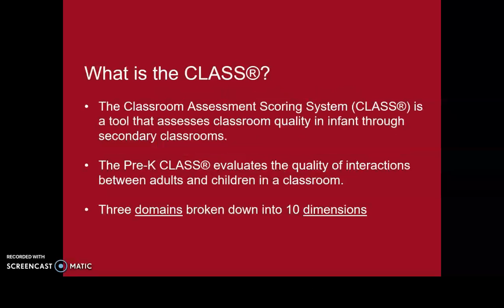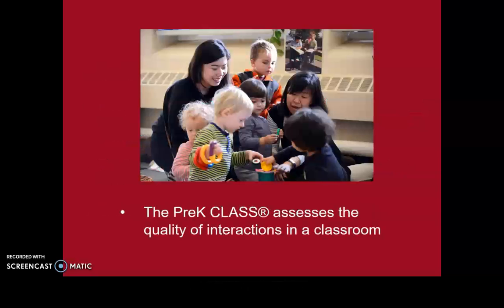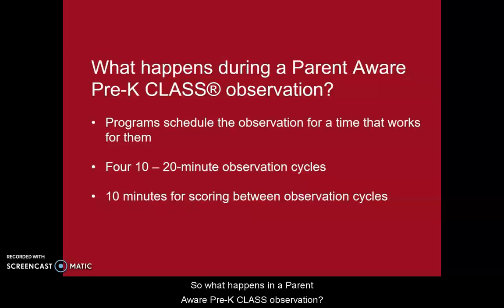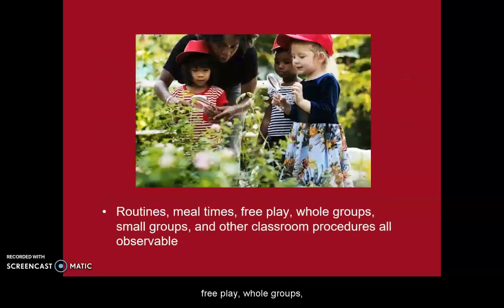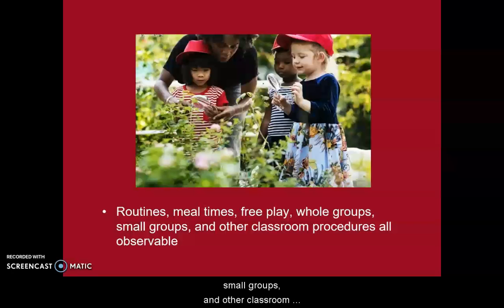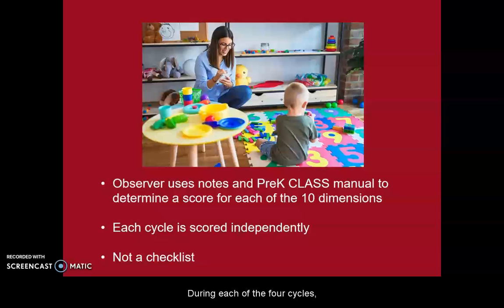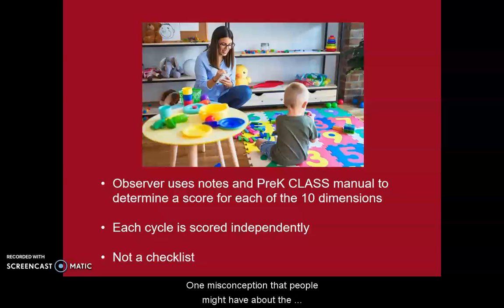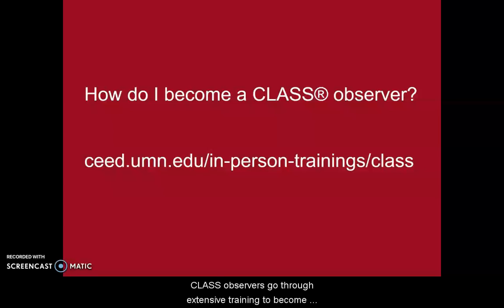Parent Aware and CLASS